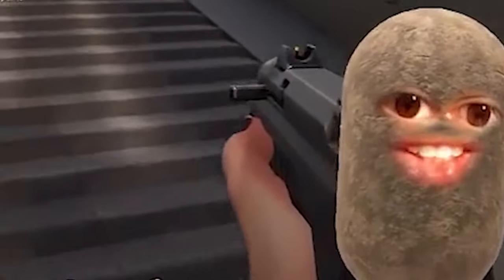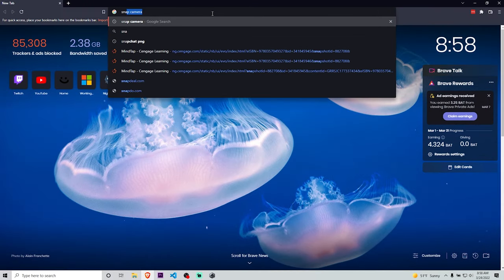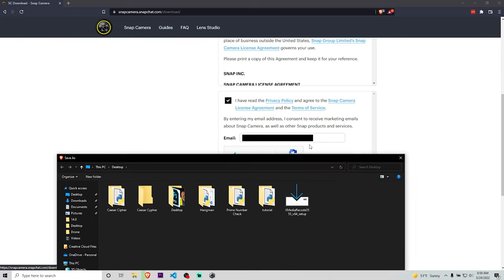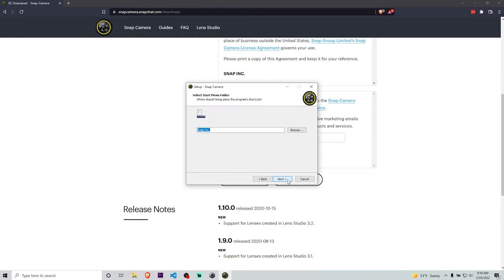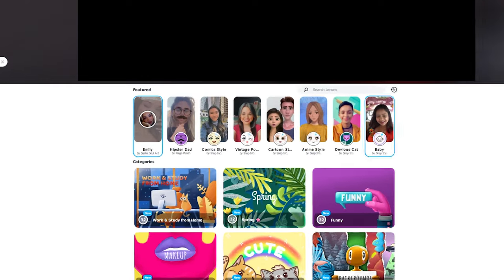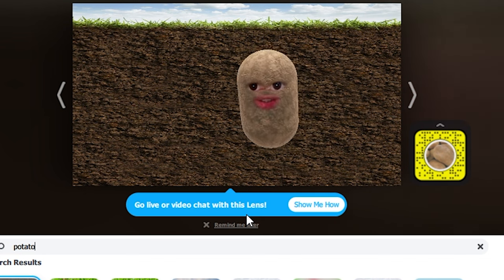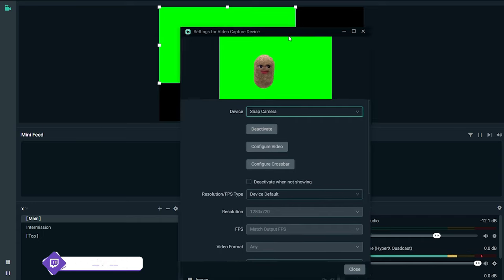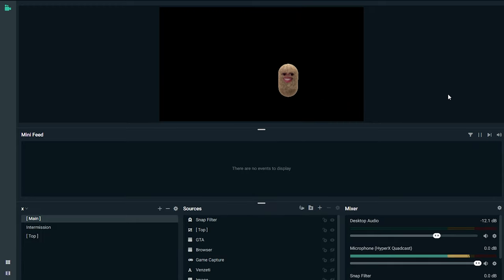How to Use Snapchat Filters to Stream or Create Videos (From PC) | FREE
Today I show you guys how you can stream to Twitch, YouTube, or make videos to any social media platform like TikTok using snapchat filters. I see a lot of people that think the potato filter is funny so I'll be showing you how to get that, but you can use the software to get pretty much any Snapchat filter that you'd like.

Snap Camera lets you apply Lenses to your face while using your computer's webcam. Utilize Snap Camera in your favorite third party live streaming or video chat applications by selecting Snap Camera as your webcam device. - Snap Camera (Getting Started)

System Requirements
Operating System: Windows 10 (64 bit); MacOS 10.11+
Hardware: Minimum of Intel Core i3 2.5Ghz or AMD Phenom II 2.6Ghz with 4 GB RAM; Intel HD Graphics 4000 / Nvidia GeForce 710 / AMD Radeon HD 6450; screen resolution of 1280x768 or higher